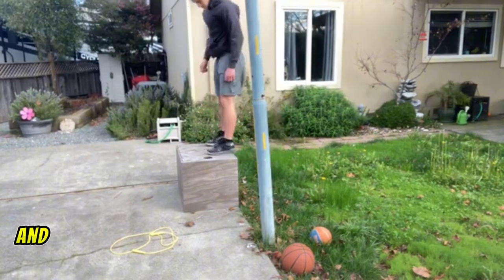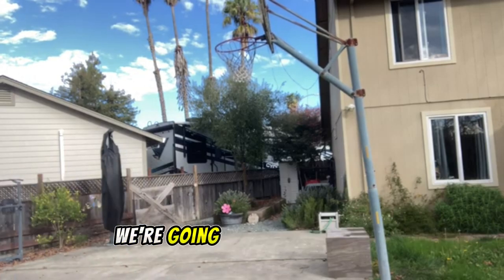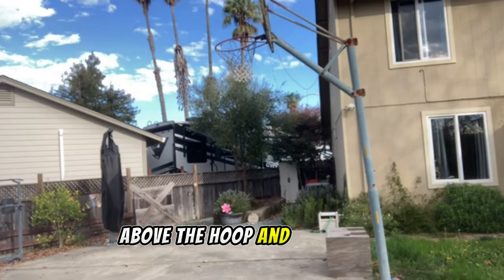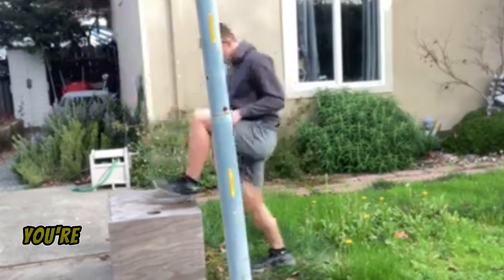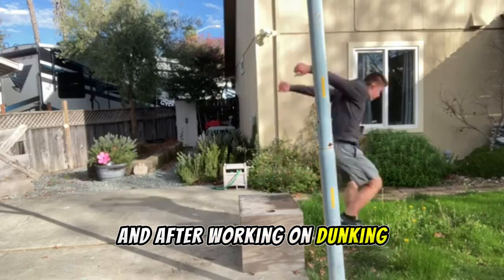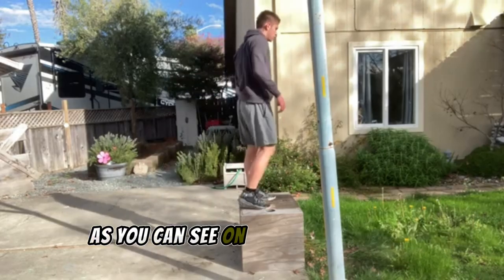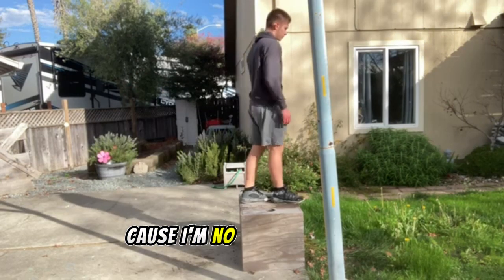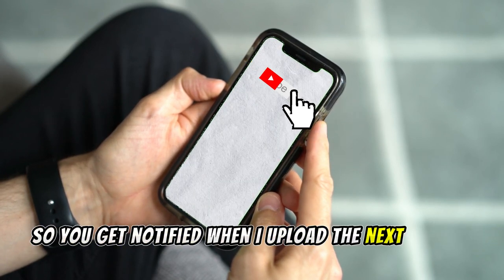basketball workout; lower body explosive training | journey to dunking episode #4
This video is just about me working out and follows my goal to eventually be able to dunk a basketball.

This video was edited on CapCut.

Background song #1: Book The Rental Wit It by RAGE

Background song #2: Traffic Jam Riddim by Conrad OldMoney

The wrinkled paper background clip is a Video by amine sz

Keyword Research was done with vidIQ.